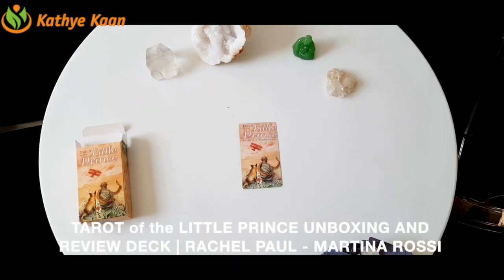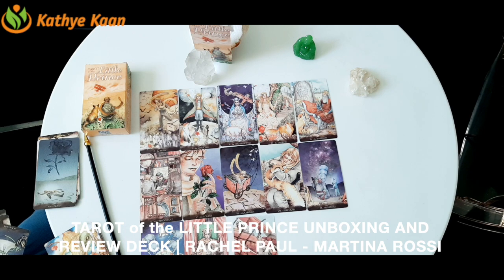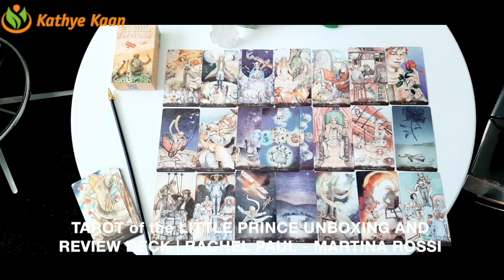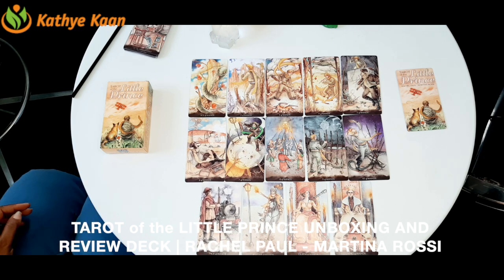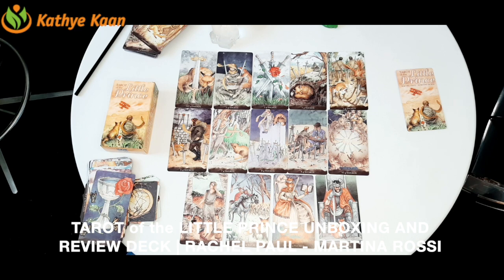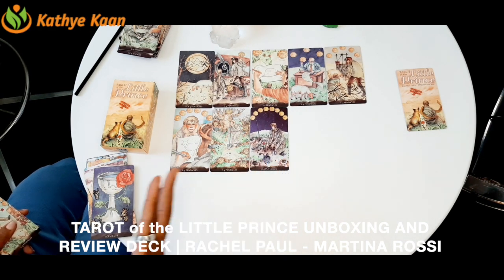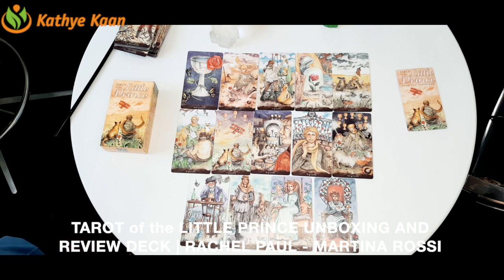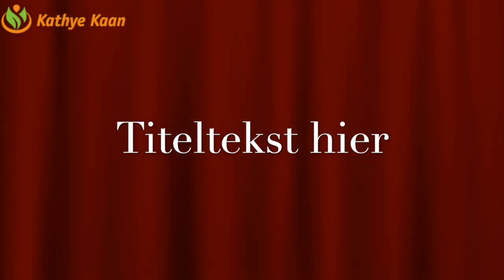TAROT of the LITTLE PRINCE UNBOXING AND REVIEW DECK | RACHEL PAUL MARTINA ROSSI | SCORE 10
Major Arcana 01:45

Minor Arcana
Wands  11:30
Swords  16:20
Cups  25:41
Pentacales  20:40